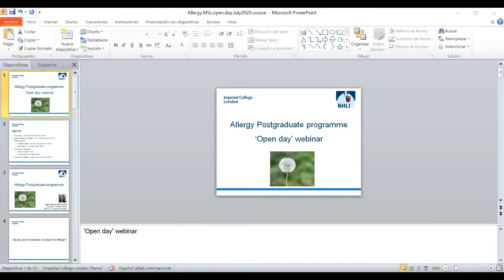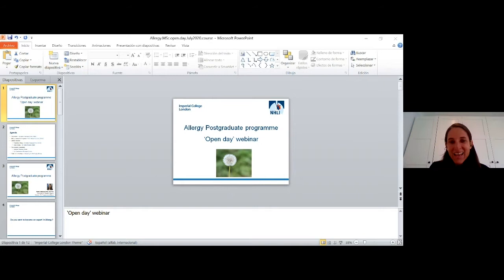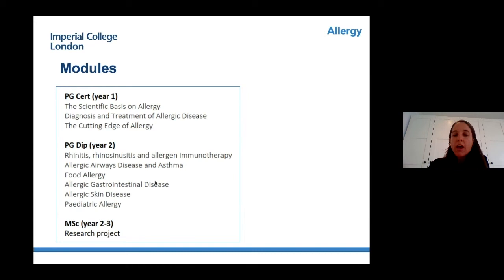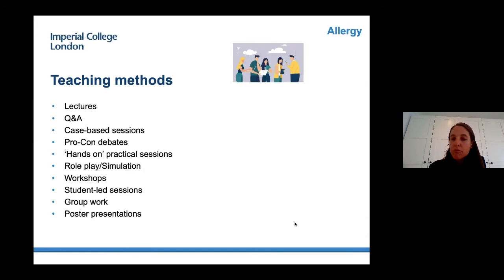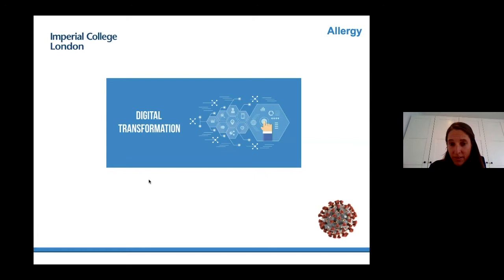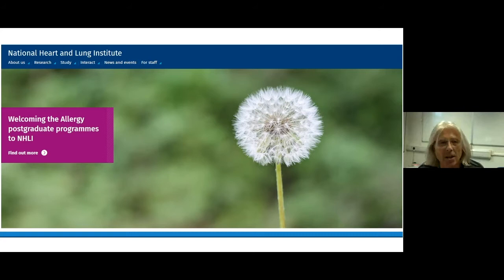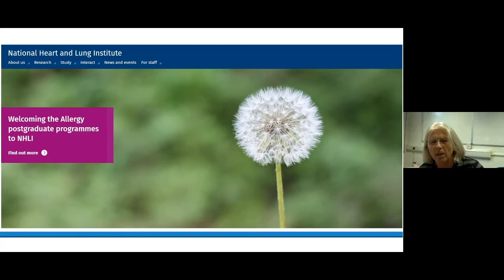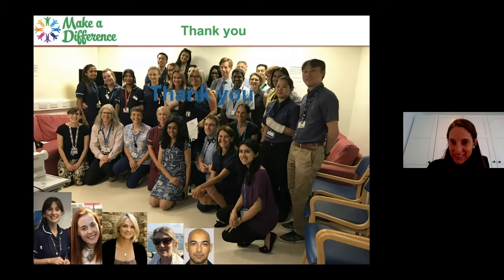Allergy postgraduate webinar July 2020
We held a webinar for everyone considering our Allergy postgraduate programmes including talks from programme director Dr Marta Vazquez-Ortiz, other academics teaching on the course and current students.